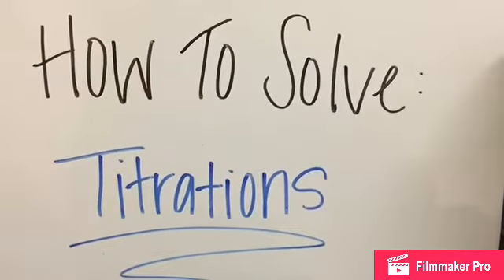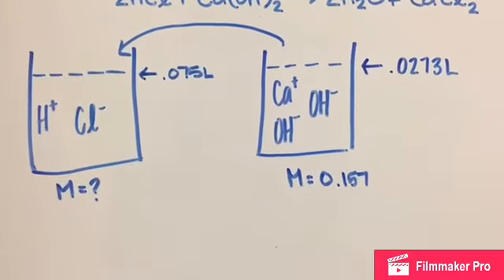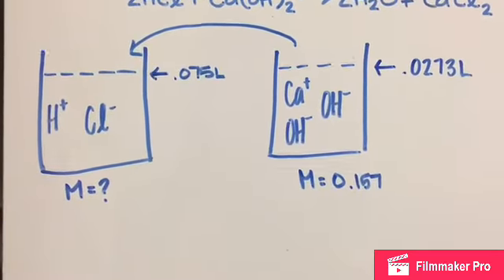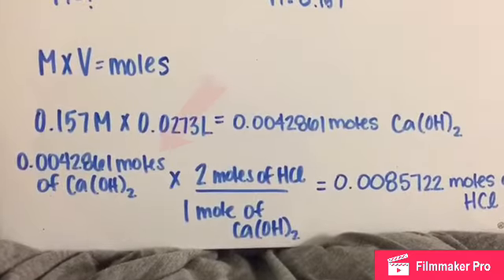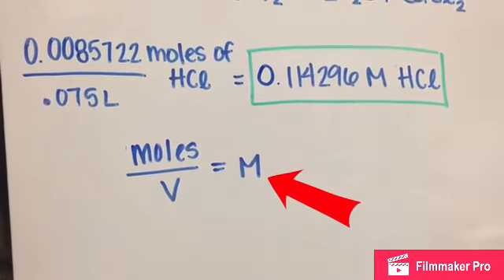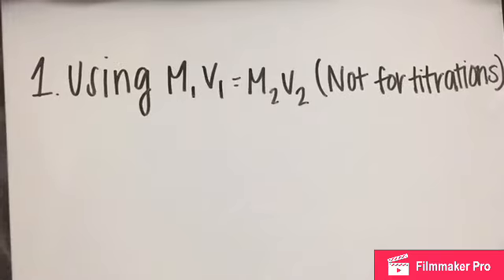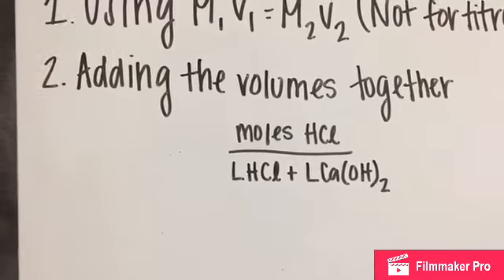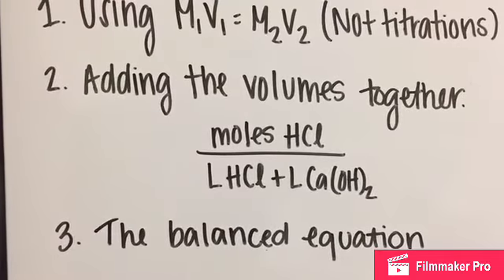How to solve a titration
Hopkins Video Project #1